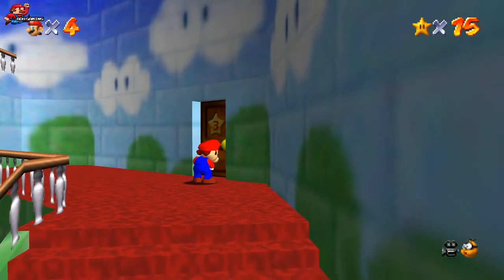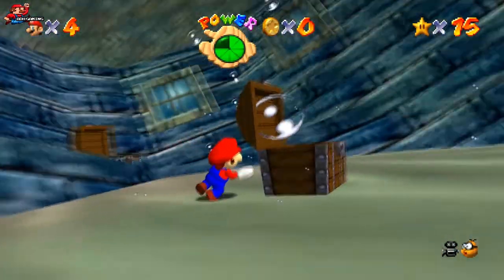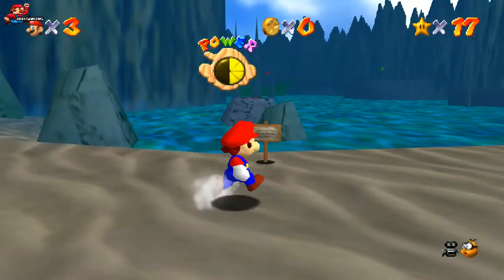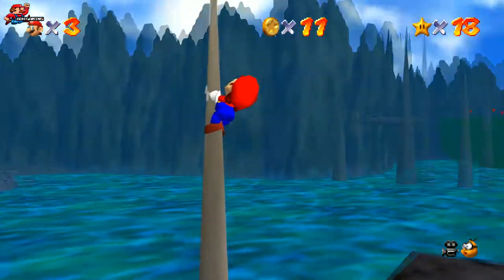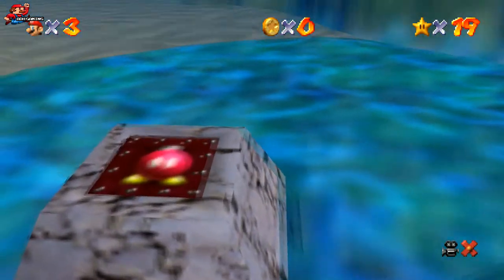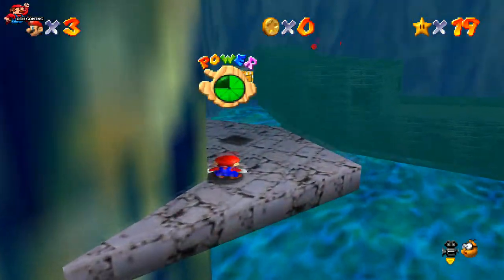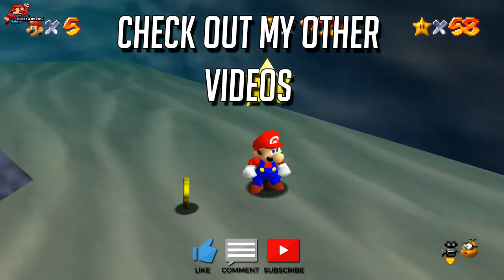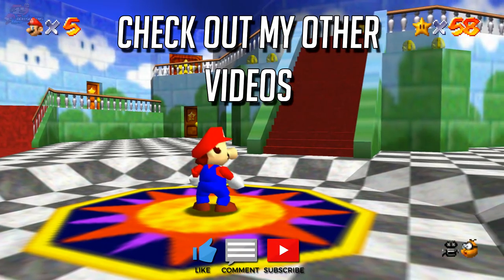Jolly Roger Bay Walkthrough / Guide (Super Mario 64)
Hey all.

This guide will help you find all 6 stars plus the 7th 100 Coin Star from each stage of Jolly Roger Bay in Super Mario 64. I also throw in some tips and tricks to help you out along the way!

The guide applies to the Nintendo 64 version of the game but also includes the Nintendo Switch.

Time Stamps

00:00 Intro
00:24 Star 1 Plunder in the Sunken Ship
02:34 Star 2 Can the Eel come out to Play?
03:50 Star 3 Treasure of the Ocean Cave
05:05 Star 4 Red Coins on the Ship Afloat
07:13 Star 5 Blast to the Stone Pillar
08:28 Star 6 Through the Jet Stream (Must have activated Green Switch)
10:07 Star 7 100 Coin